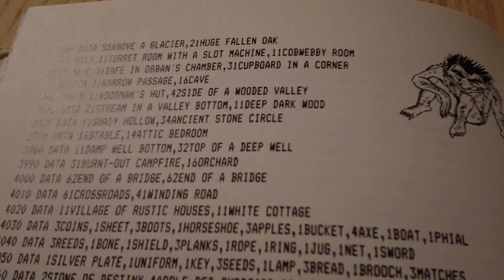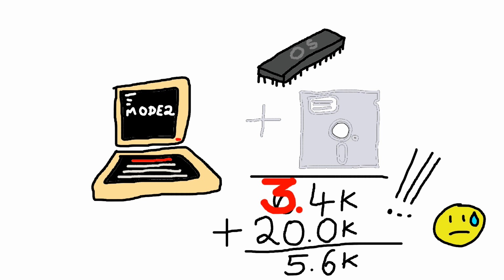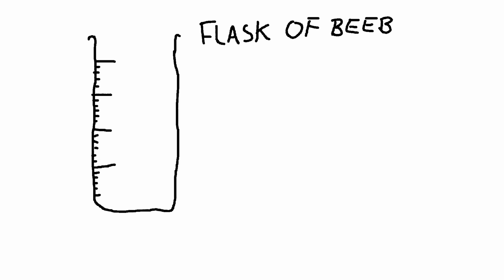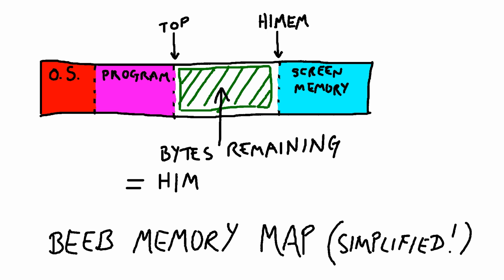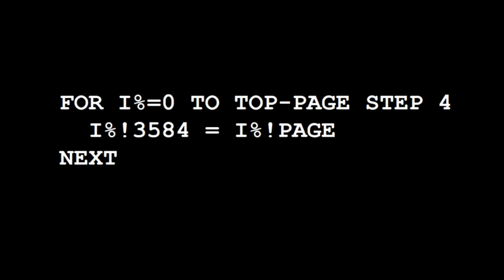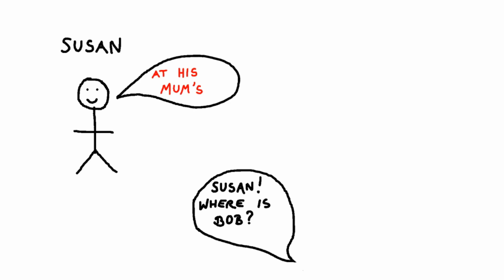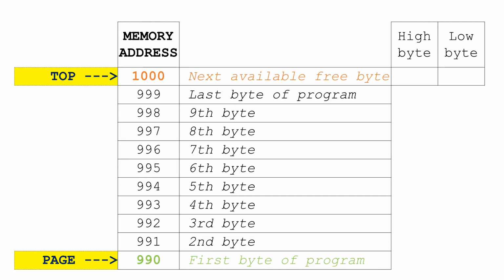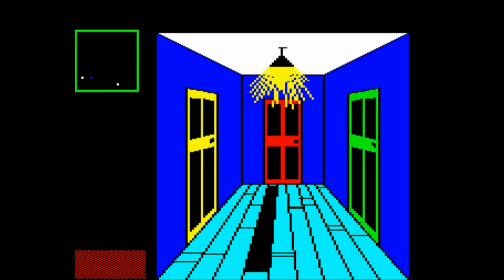Why Doesn't My Program Fit Into Memory?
Have you ever tried typing in a BBC BASIC listing from a book or magazine, only to find that despite your very best efforts, it refuses to run? Then this is the video for you! Join me as I explore the inner workings of the BBC Micro and its 32k of memory. I will explore the concepts of PAGE, TOP, LOMEM and HIMEM to unravel how memory is managed by the Beeb - and the tips and tricks you can use to override this behaviour to squeeze every last morsel of memory out of the machine, thereby ensuring you memory-hungry programs are still able to run!

Original animation is all by me.

You can download the modified "3D Terror Chase" program code, referenced in this tutorial video, here: